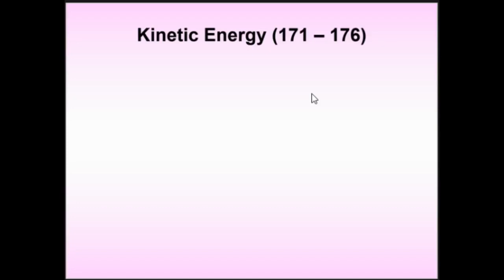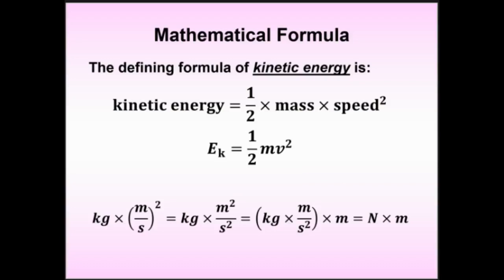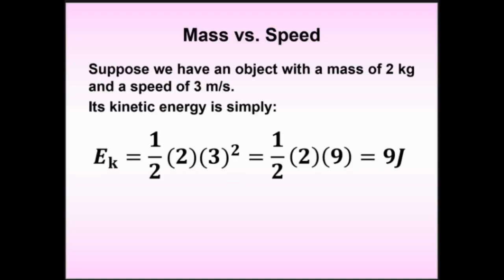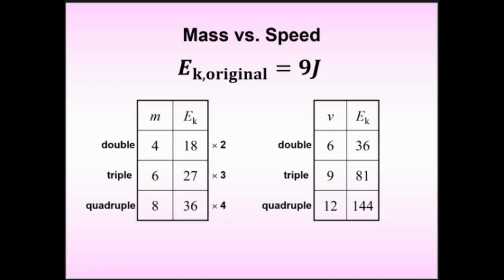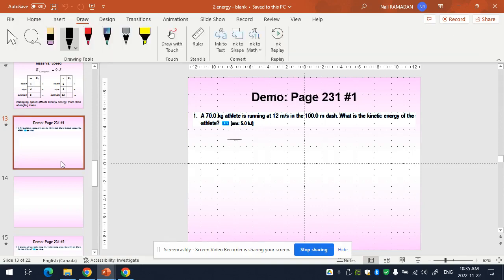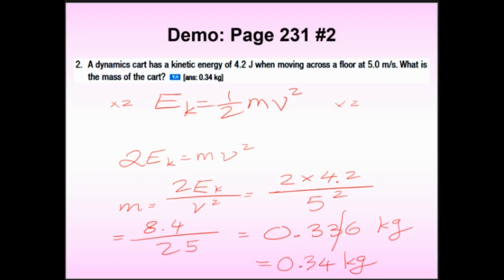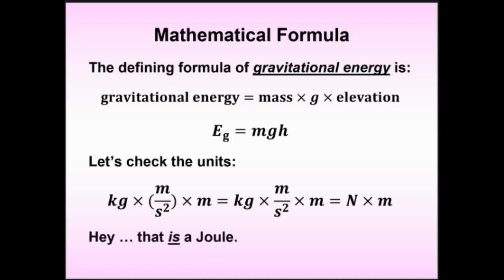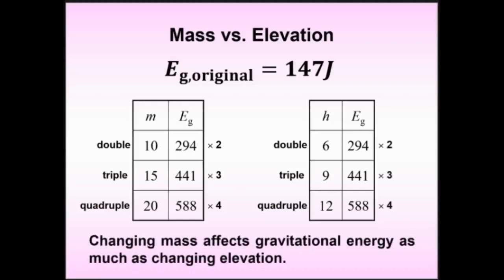kin energy & grav energy